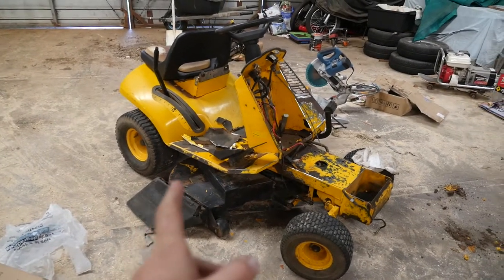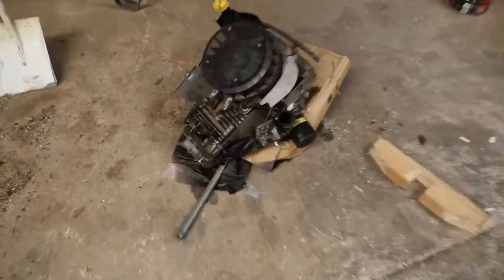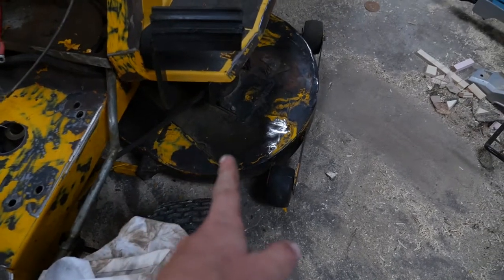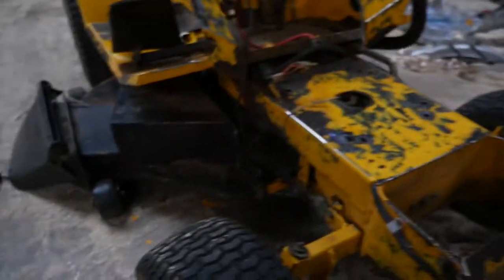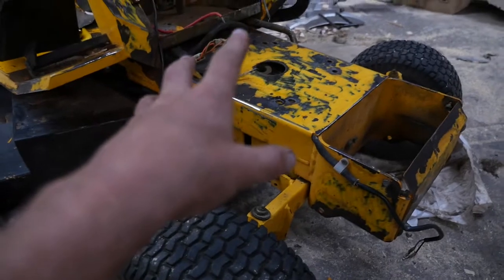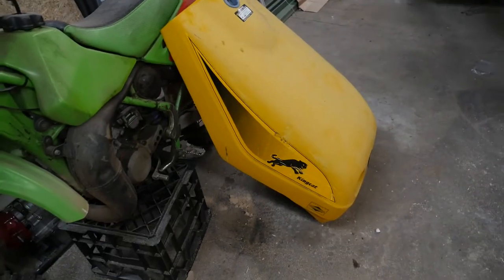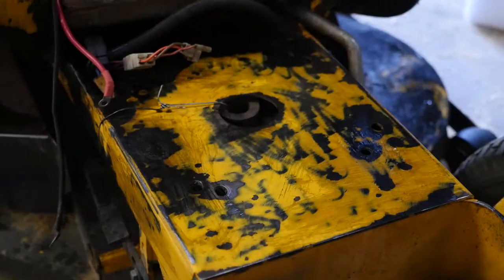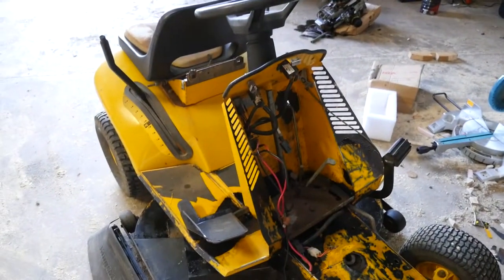Lets Start With The Rust - Ride On Lawn Mower Build #1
Today I start the prep work for my new project. I have bought a ride on lawn mower with a blown engine for $50 and plan on installing a brand new engine.

This mower will be used to mow the block, its getting pretty long..

I'm a 24 year old Australian who is building an off grid self sustaining property. This channel was made to share my day to day activities on the block. Join me on the journey.